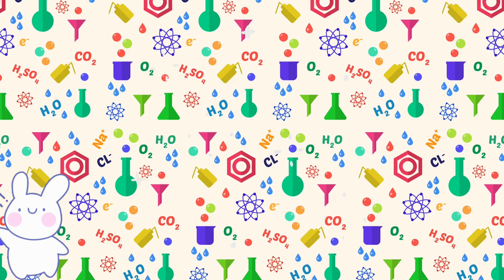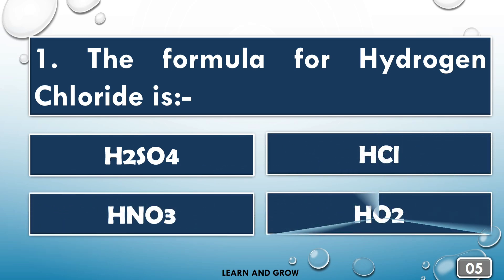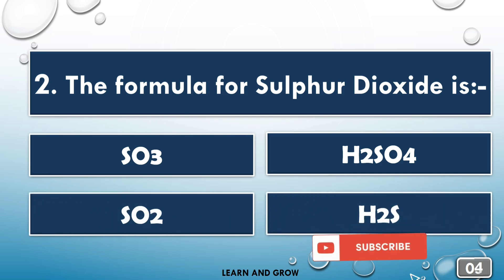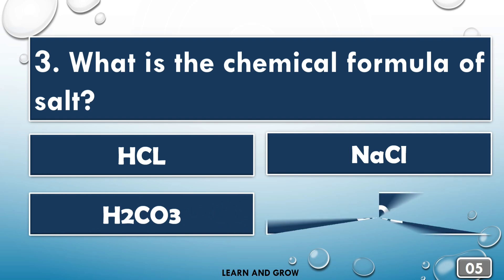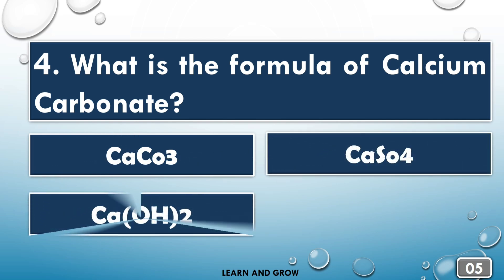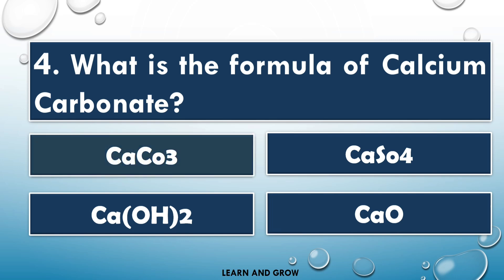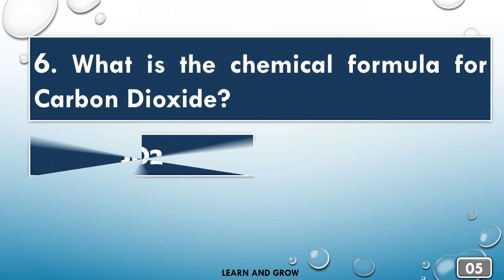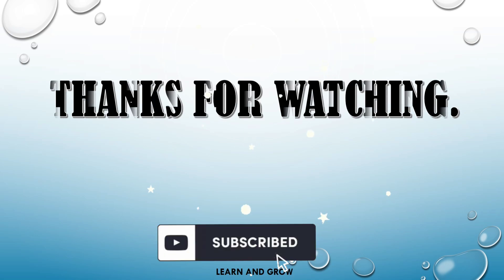Chemical Formulas | Science GK | Chemistry Quiz | Science General Knowledge Questions and answers#gk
A Chemical Quiz Adventure | Chemistry GK Questions and answers#chemicalformulas#sciencegkquiz